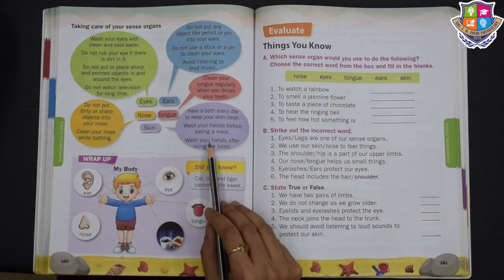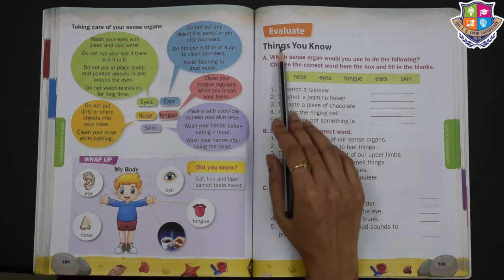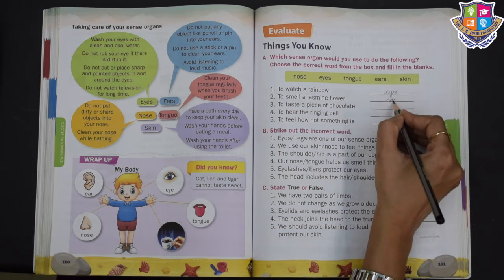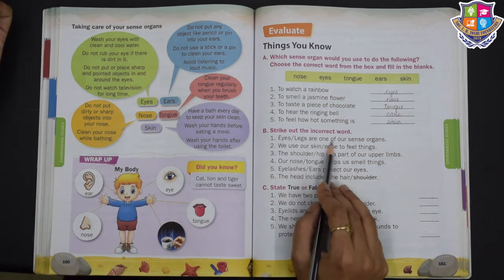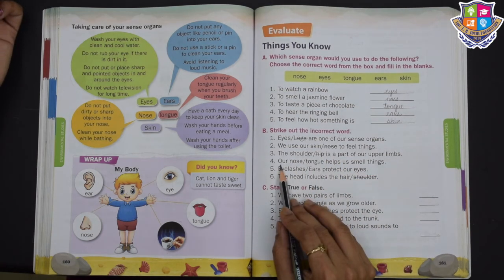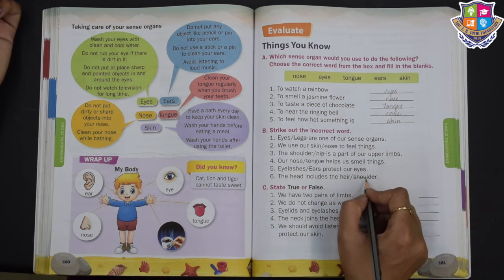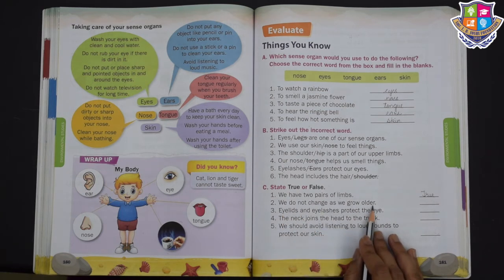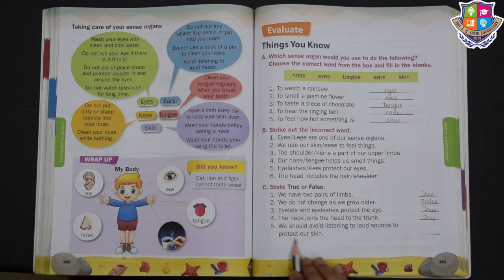Grade 2 | EVS | About Myself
📚 📖 Textbook in a Nutshell 🌰🖊️📖🖊️📖🖊️📖🖊️📖🖊️

Grade - 2
Book - Saffron Semester 1
Subject : EVS
Lesson : About Myself

🏫 We at Smt.L.B.Joshi Foundation, believe in imparting education to the core of every child entrusted to our care. 🏫

🔸📚 Hence we have come up with the unique plan of lesson explanation via videos, so the children can listen and understand whenever they feel the need to revisit the topic. 📚🏫